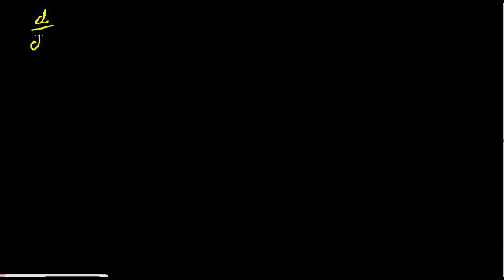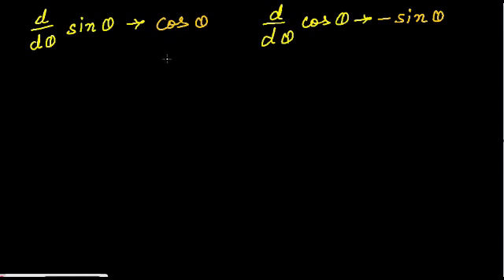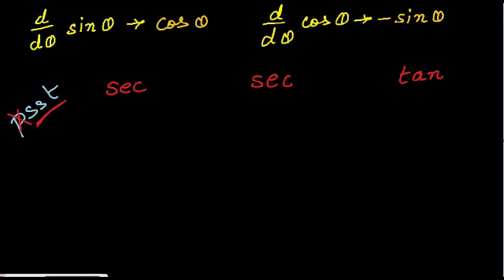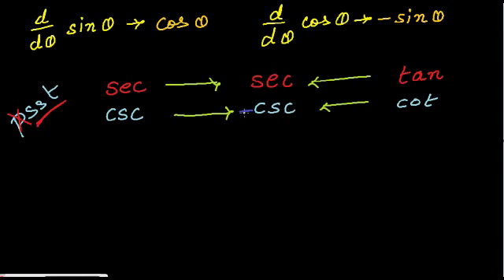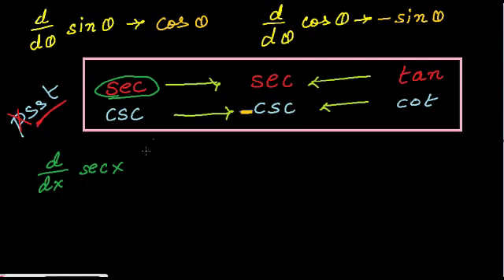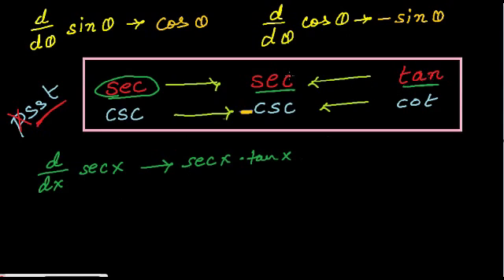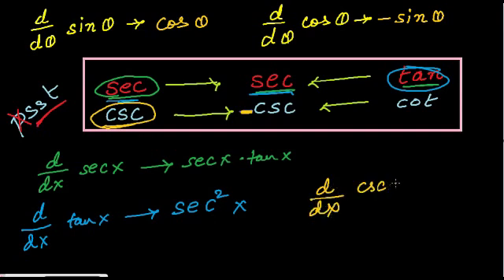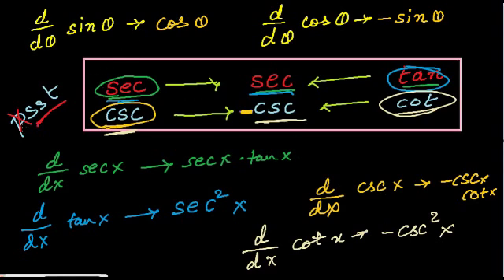How to remember the derivatives of trignometric functions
easy trick to remember the derivatives of trigonometric functions